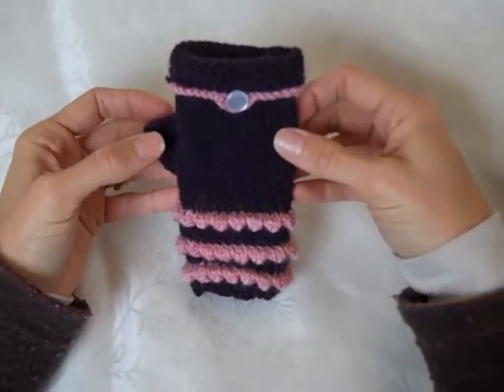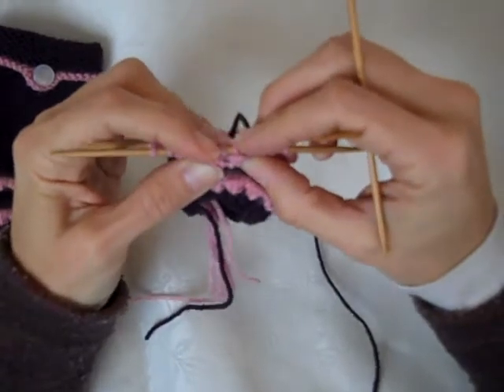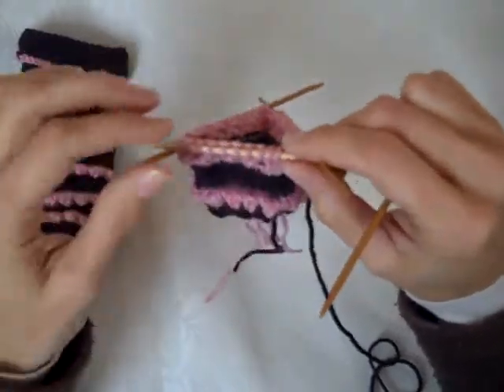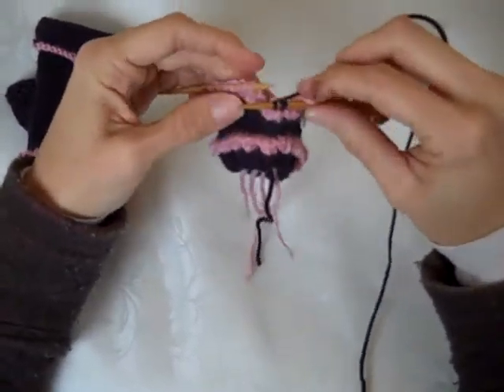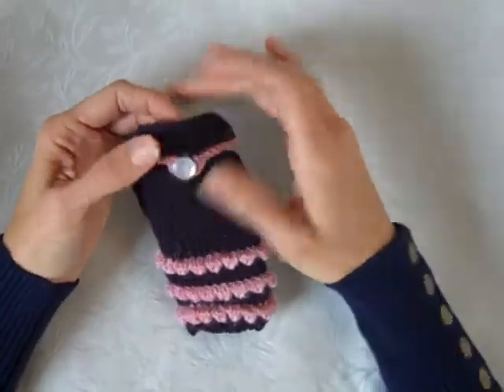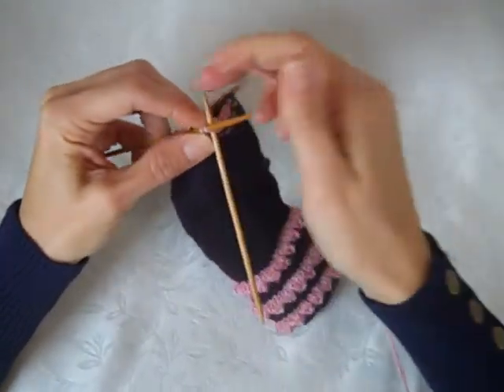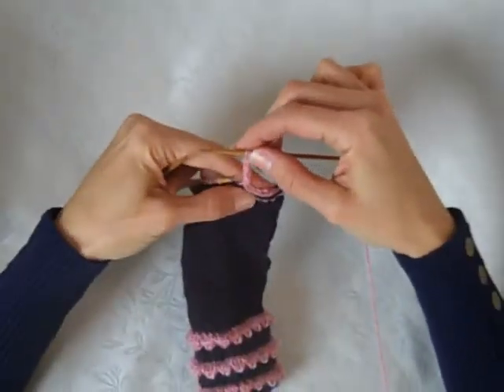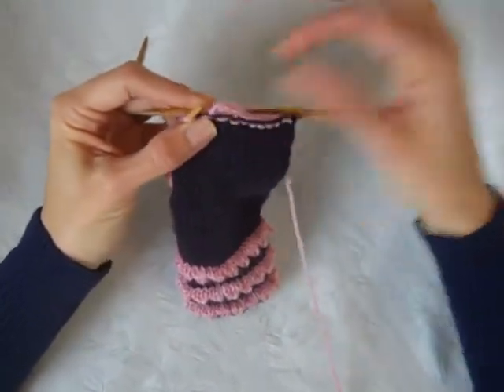Knitting tutorial, Embossing with picots and I-cord button loop..mp4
This is a step by step knitting video for anyone looking to learn the basics of embossing with picots, and how to attach i-cord button loops, The video also doubles up as a helpful tool for anyone making the "fingerless fairytale mittens"
This pattern is available from Amanda Lilley at Craftsy.com, the link above will take you to my pattern page.